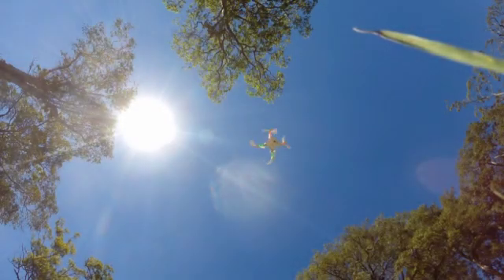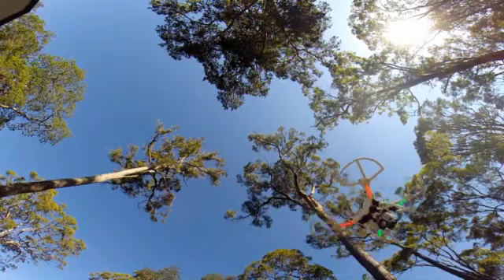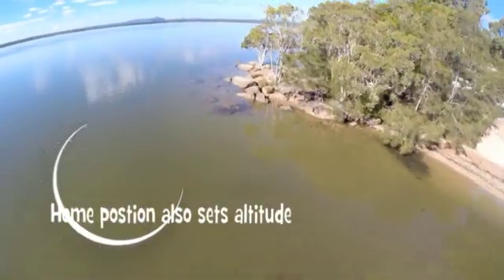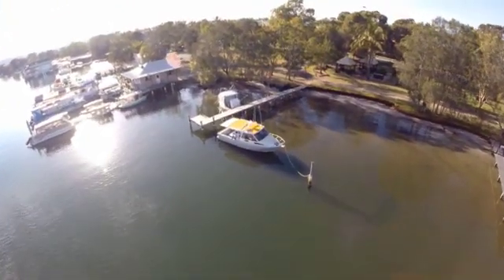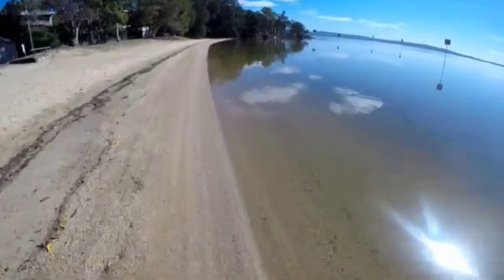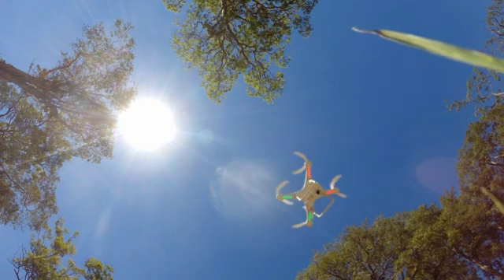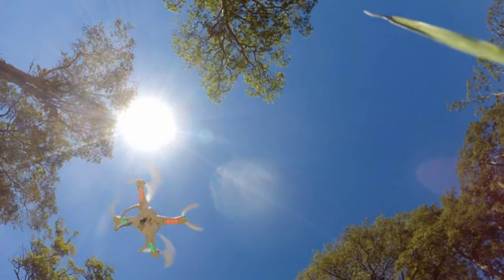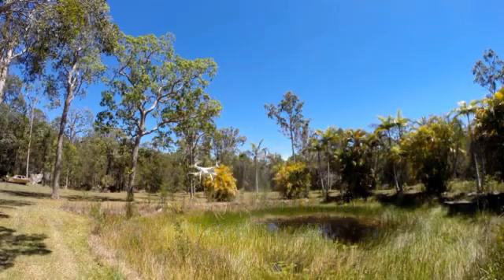DJI Phantom Tip #1, Fly home with extra height in fail safe around huge trees without crashing!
How to get the DJI Phantom home with fail safe mode when you've lost sight of it and there's tall trees, obstacles or buildings everywhere!  Avoid crashing!

When the Phantom goes into "fail Safe" and comes home at 60 feet, what happens if there's a tree or building in the way?

for our list of upcoming tips

The best prices & deals we've found for DJI Phantom equipment

DJI Phantom - The ultimate tutorial
DJI Phantom - Tricks and tips
DJI Phantom - Comparisons
DJI Phantom - Can you change the fail safe height?
DJI Phantom - Return to home function explained
DJI Phantom - Fail safe explained
DJI Phantom - How not to crash in fail safe
DJI Phantom - Using the return to home function
DJI Phantom - Expert and professional tips
DJI Phantom - Beginner tips
DJI Phantom - Lost sight, what now?
DJI Phantom - Set up and fly home
DJI Phantom - Quadcopter fail safe
DJI Phantom, Phantom 2, Phantom Vision